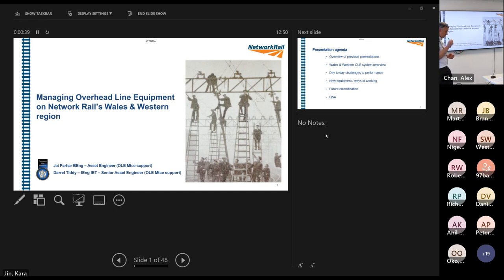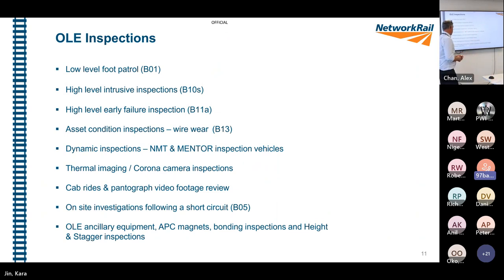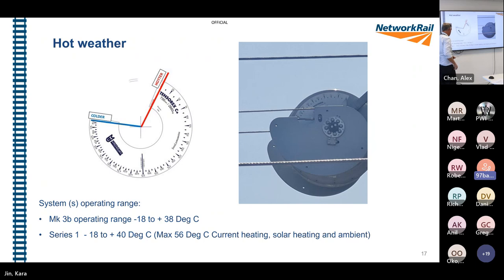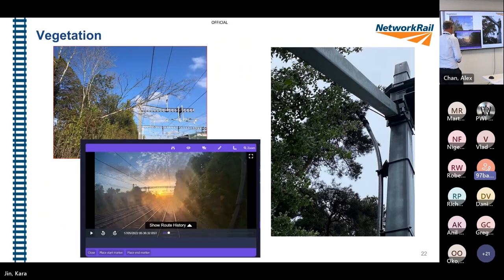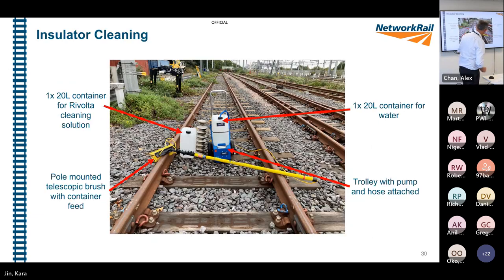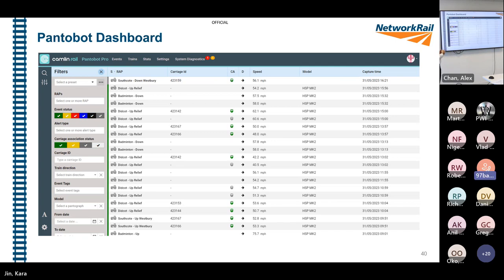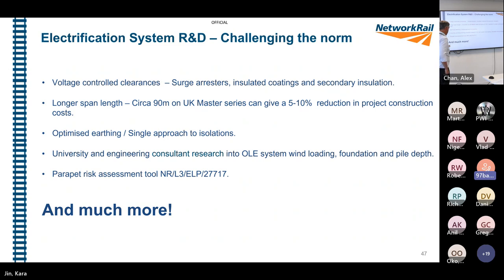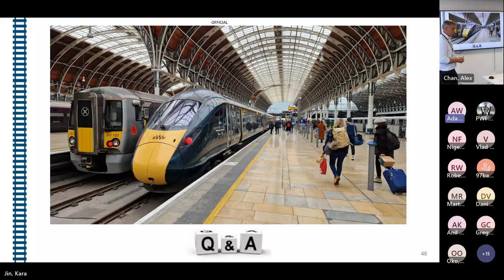Managing Overhead Line (OLE) on Network Rail’s Wales & Western region - Darrel Tiddy, Jai Parhar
Managing Overhead Line (OLE) on Network Rail’s Wales & Western region
PWI West of England Section Meeting (Hybrid)
14 June 2023